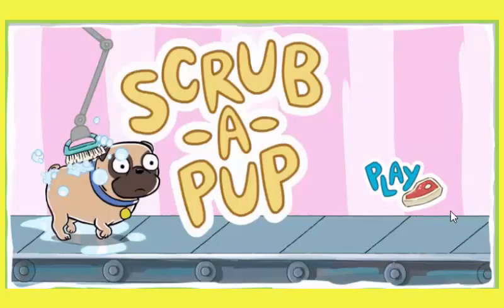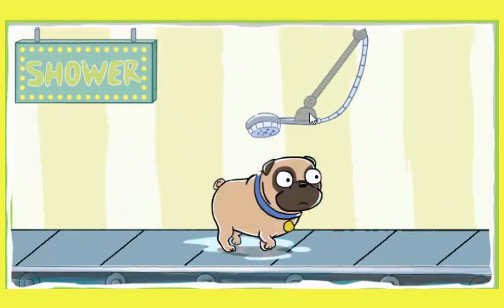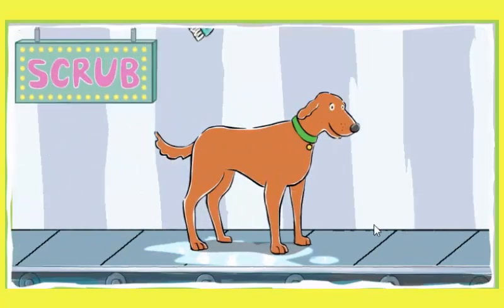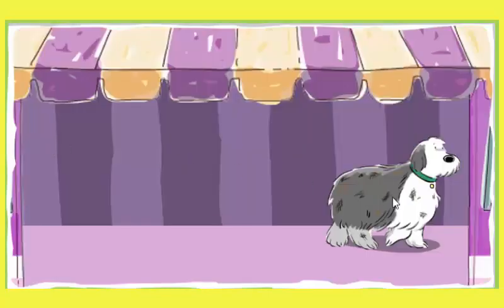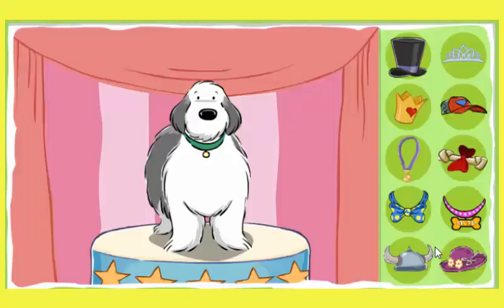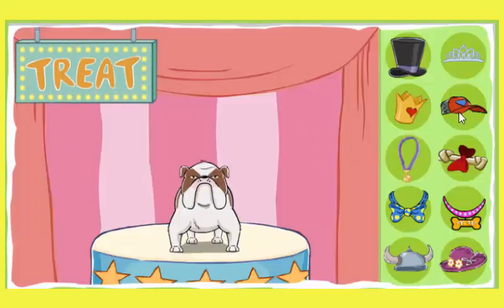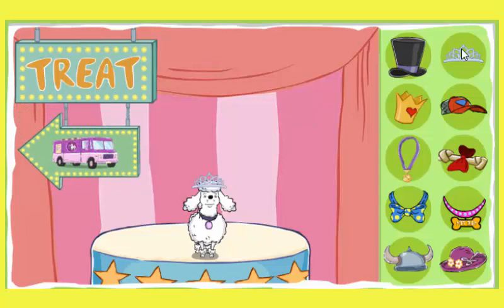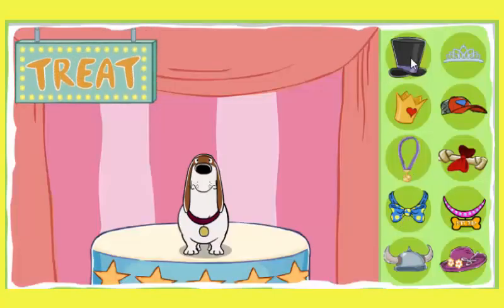SCRUB A PUP / Take a bath for any Pets / Hey Hey TV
The little ones bath for these lovely dogs
***  Watch Video tell me your feelings ***
Comment on your name and what you want in the upcoming videos

If you find this video interesting